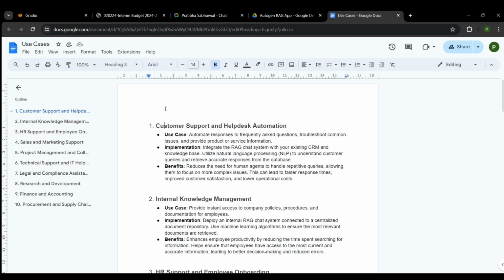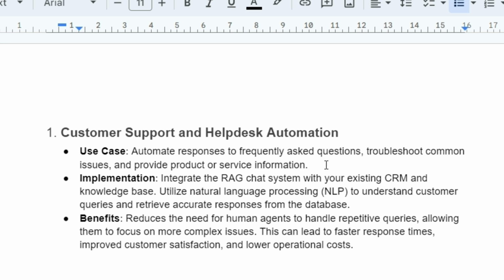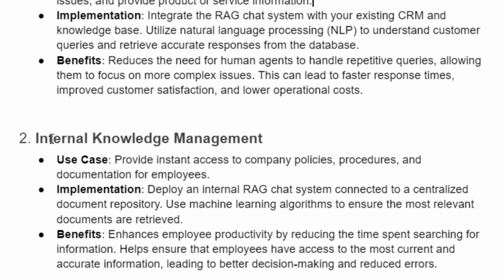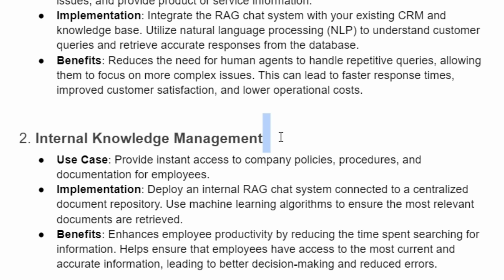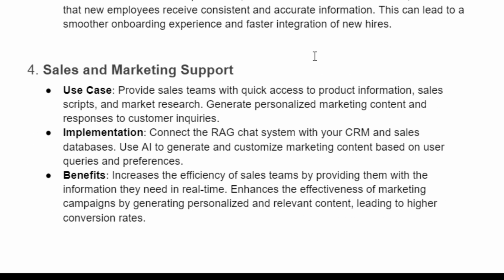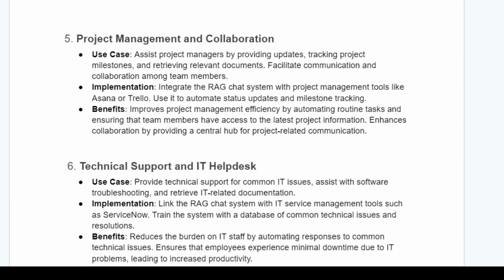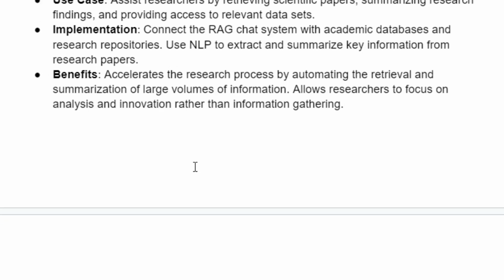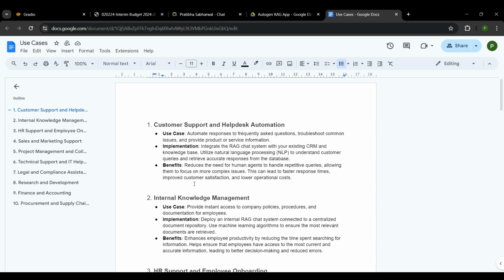10 Powerful Use Cases for Retrieval-Augmented Generation (RAG)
Take your chatbot development skills to the next level! In this video, we'll guide you through building a chat interface powered by Retrieval-Augmented Generation (RAG) with the help of Autogen and Llama Transformers.

Imagine:
1) Acing your AI project with expert guidance. 🧠 Get personalized help from experienced tutors who break down complex concepts and guide you through every step. 💯

2) Turning in flawless coursework that impresses your professors. 🤓 We handle the heavy lifting, leaving you time to focus on understanding and applying new skills. ✨

3) Building a killer MVP or POC that investors can't resist. 🤑 We'll help you translate your ideas into tangible prototypes that showcase your talent and land you that dream job. 🤩

4) Gaining hands-on experience with real-world AI projects. 🤖 Learn by doing, from TensorFlow and PyTorch to cutting-edge deep learning techniques. 🚀